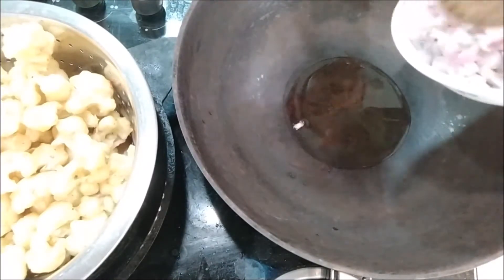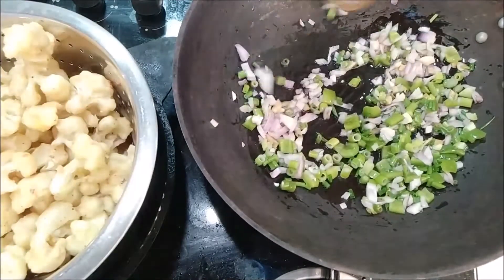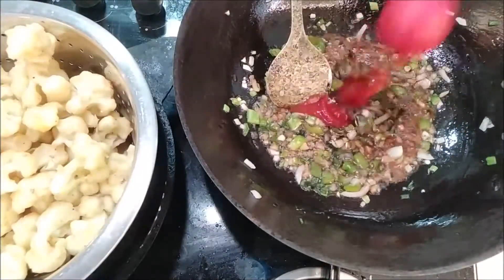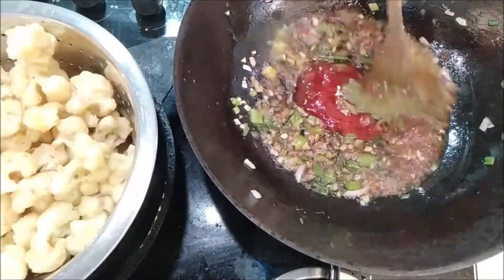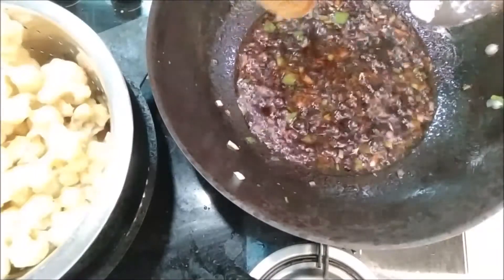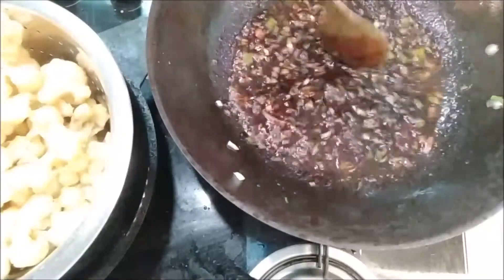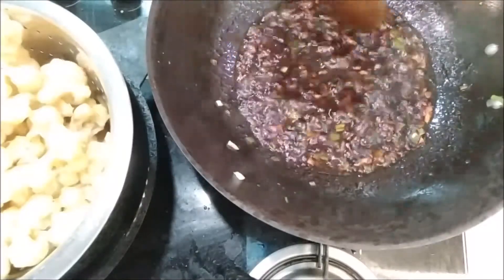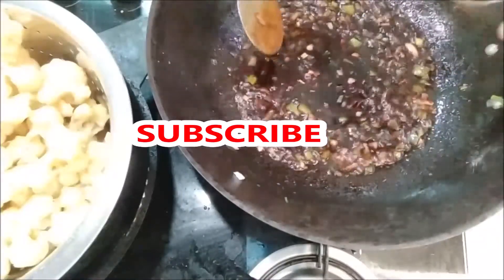ഗോബി മഞ്ചൂരിയൻ ഹോട്ടലിലെ അതെ ടെസ്റ്റിൽ ഈസി ആയി | how to make gobi manjuri recipe in malayalam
how to make gobi manchurian recipe in malayalam | gobi manchurian | easy gobi manchurian | snack gobi manchurian |how to make  dry gobi manjurian | gobi manjuri

Intro photo : Photo by Kim van Vuuren from Pexels
Channel Art : Photo by Kaboompics .com from Pexels